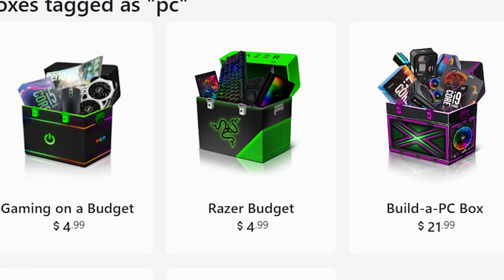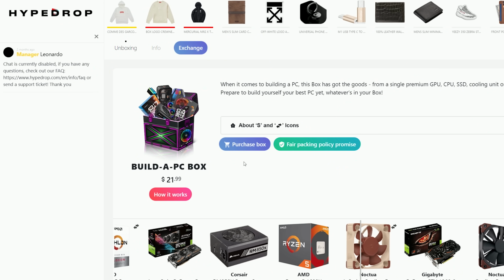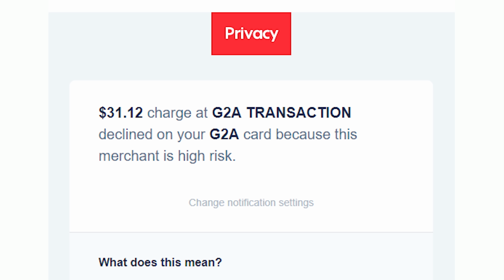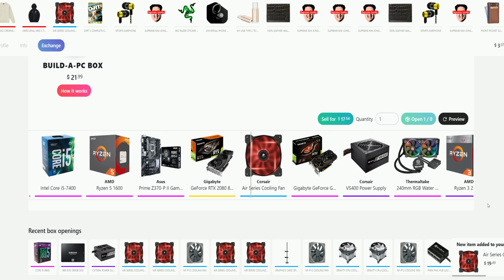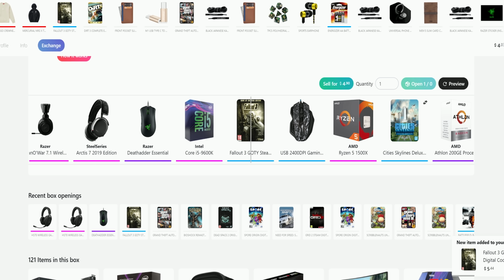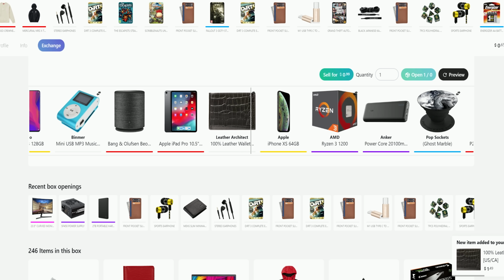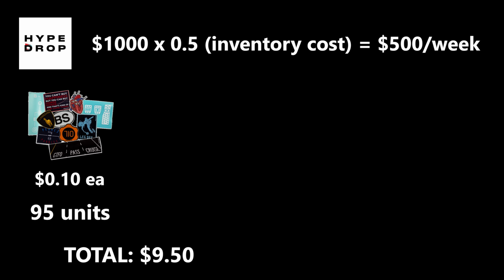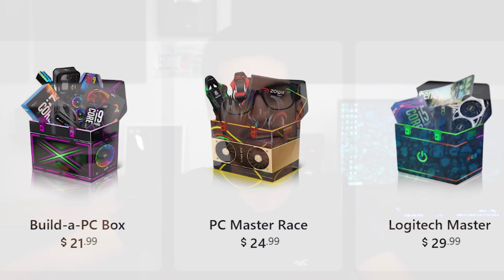Investigating the HypeDrop PC Tech "Scam"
In today's video, we're emphasizing something I've said before: when something seems too good to be true, it probably is!

Sony Alpha A7SII (Primary)
1000W Studio Softbox Light Kits